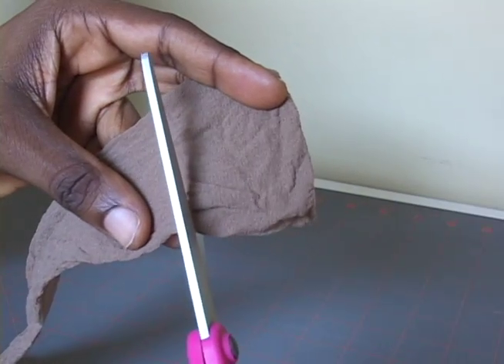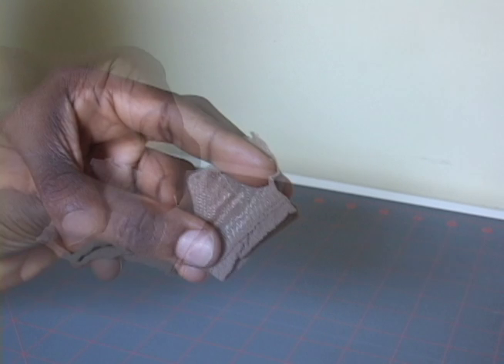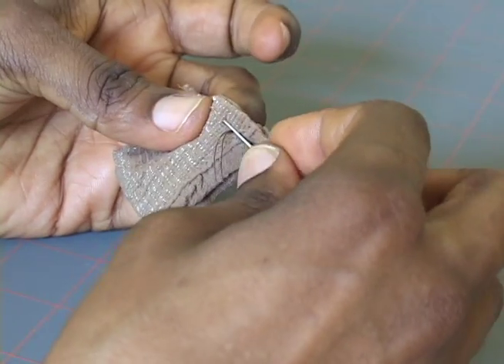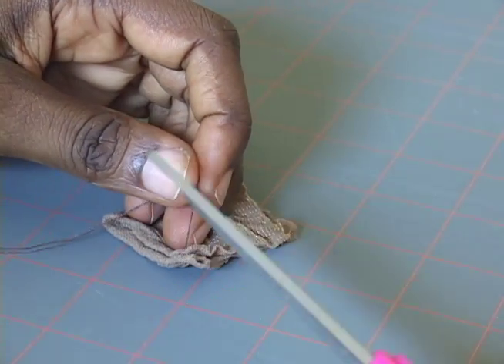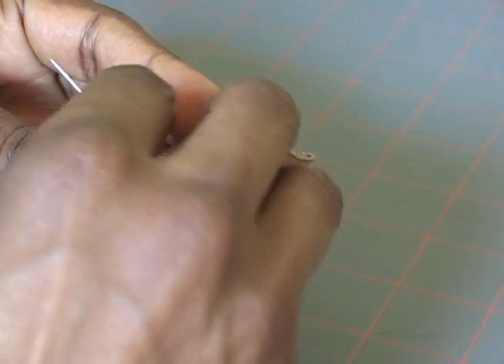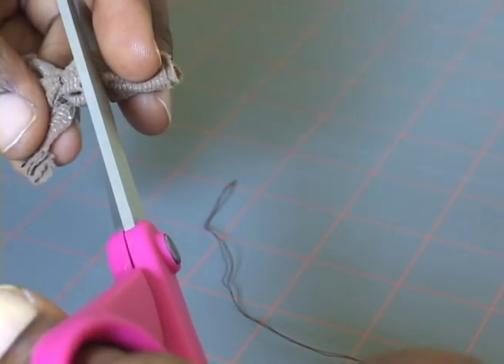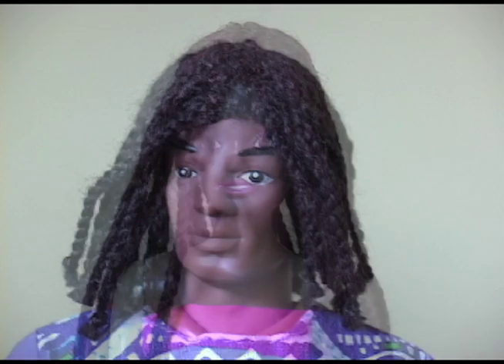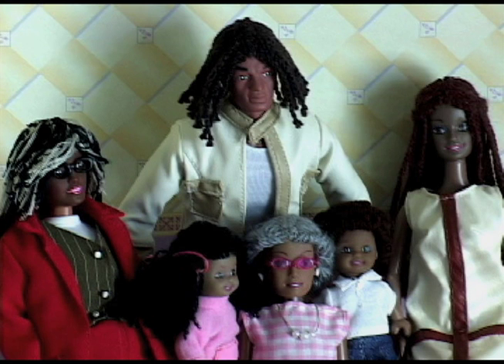Elastic Wig Cap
Tutorial on making an elastic wig cap for 1:6 scale fashion doll and action figure wigs.